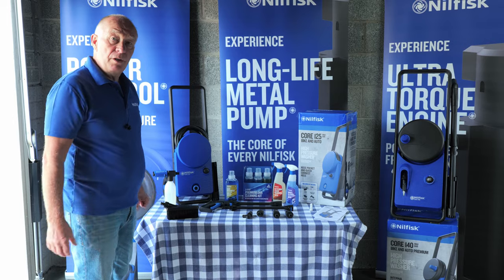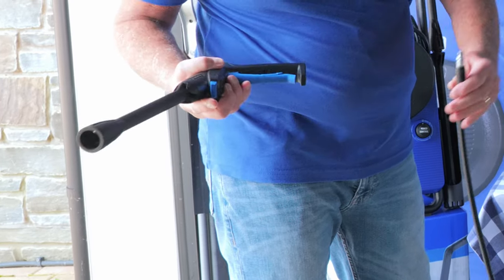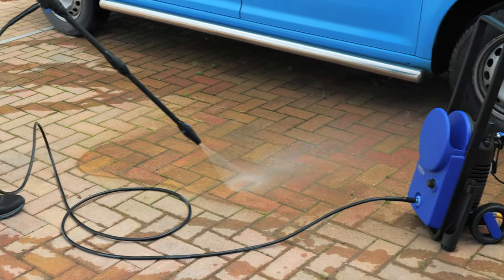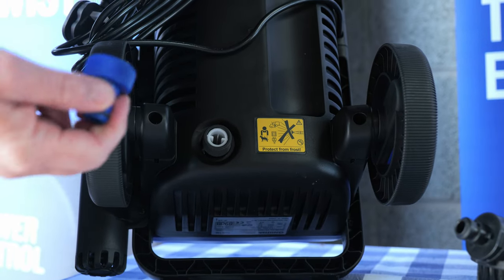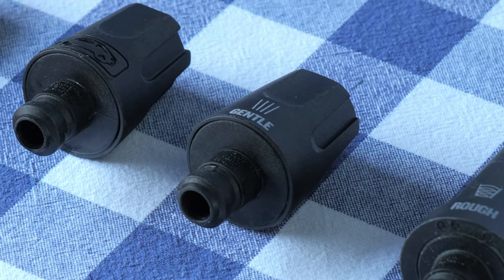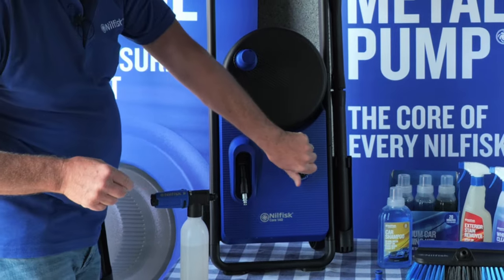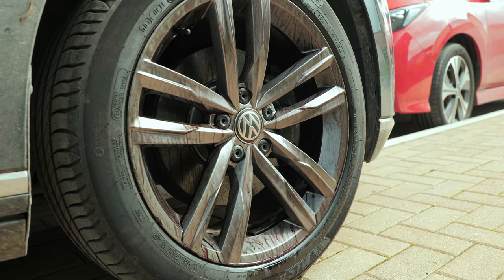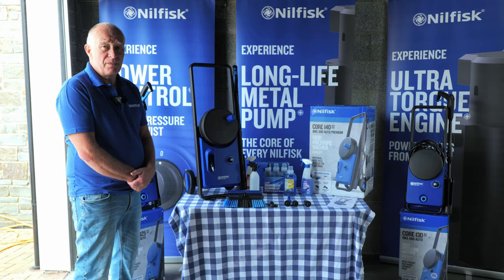Nilfisk Internal Training Video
An internal training video for Nilfisk.